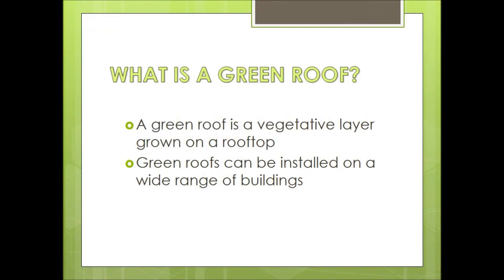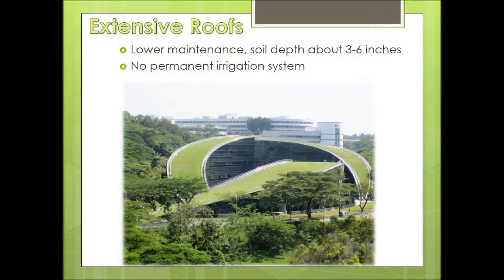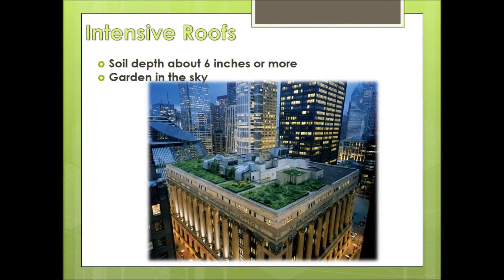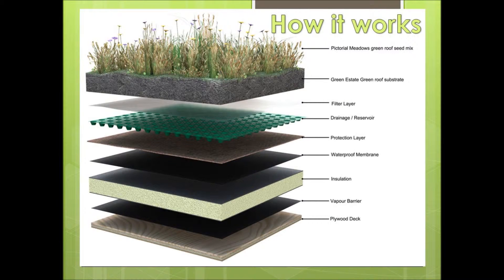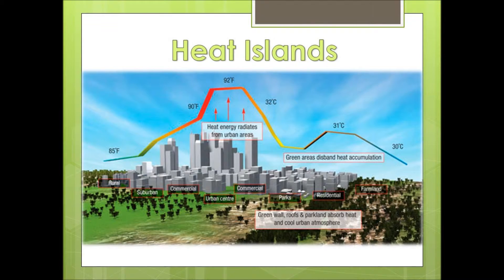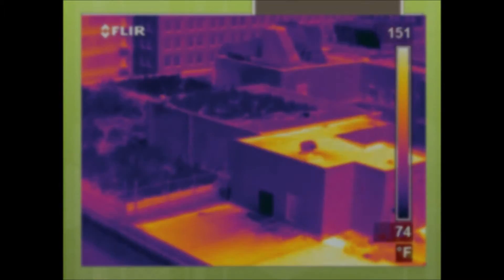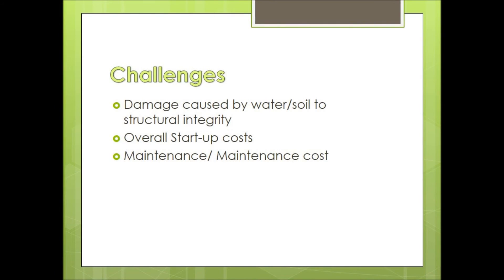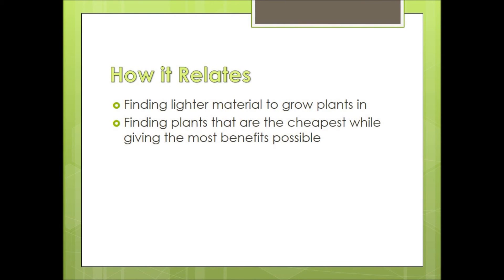Green Roof Effect